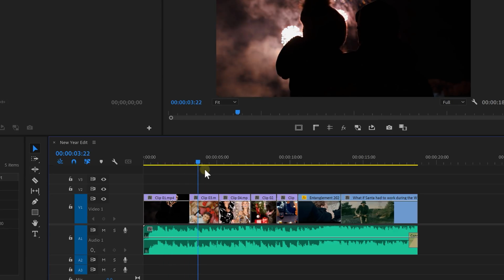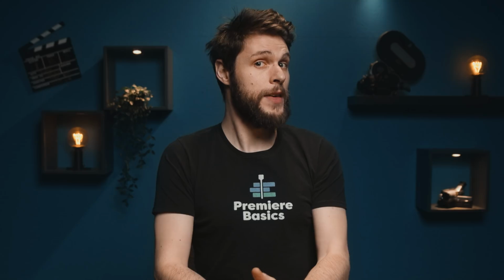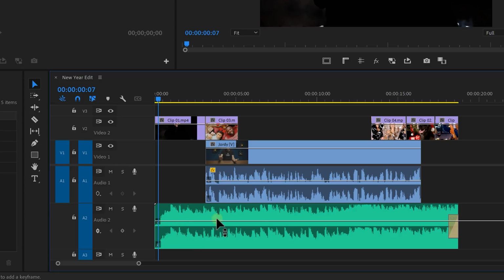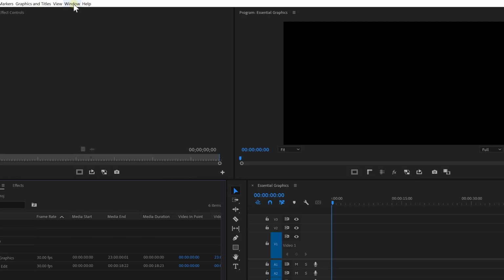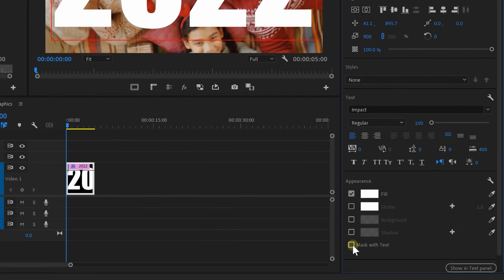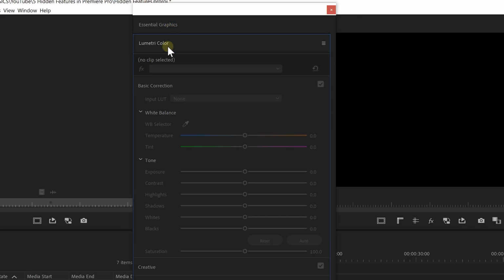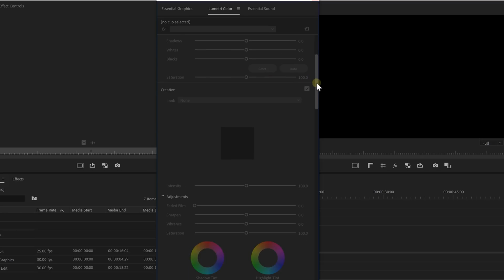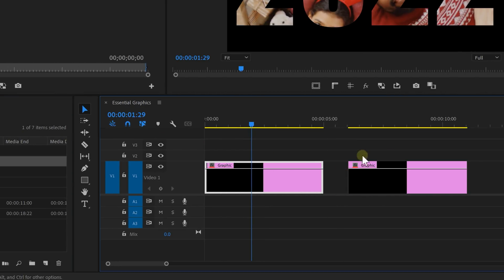5 Features in Adobe Premiere Pro you probably DON'T know about!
Advanced Adobe Premiere Pro Course (Get 1 Month Free!) - These are the 5 hidden features in Adobe Premiere Pro that will save you time and streamline your workflow while video editing.